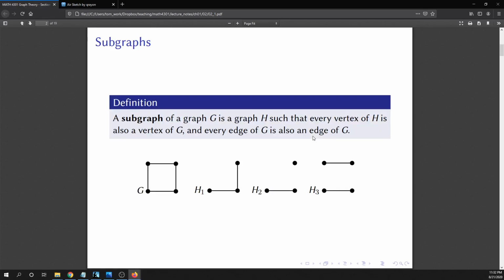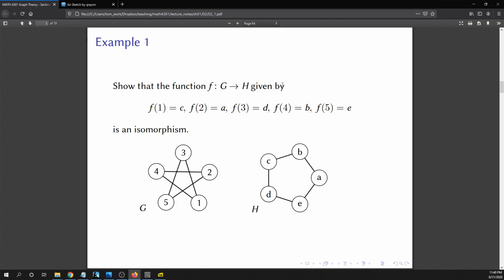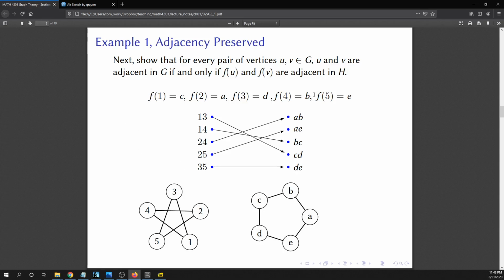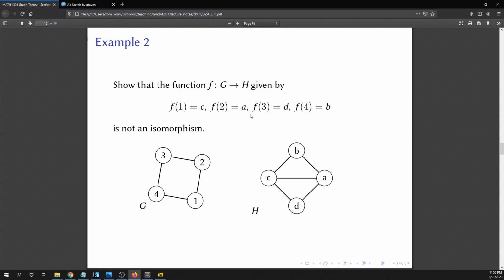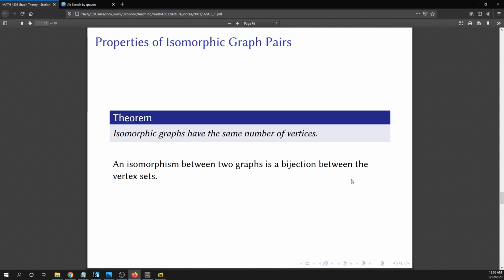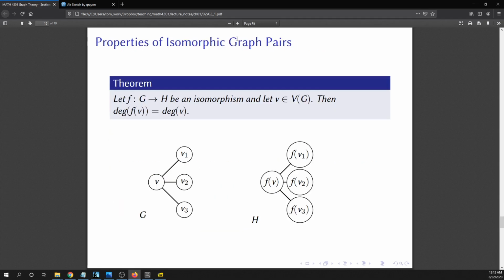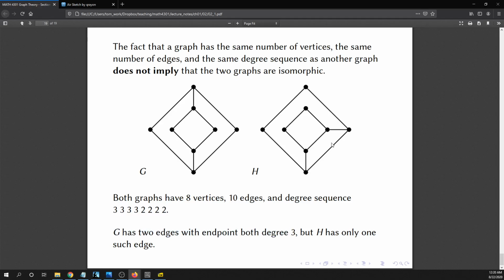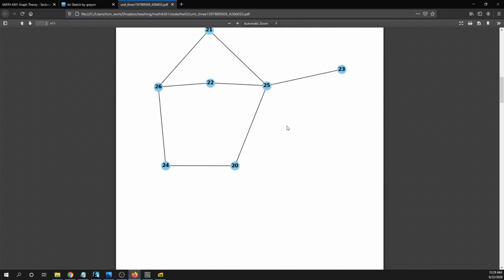Subgraphs and Isomorphisms